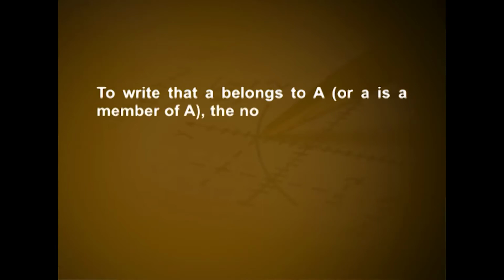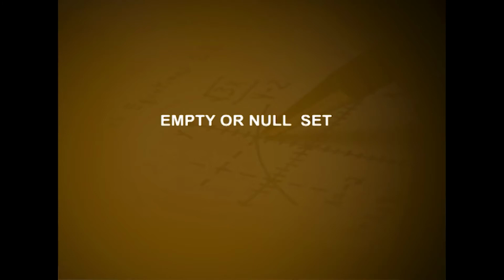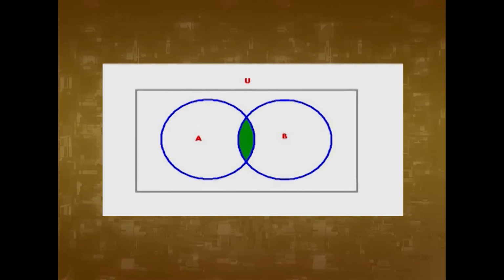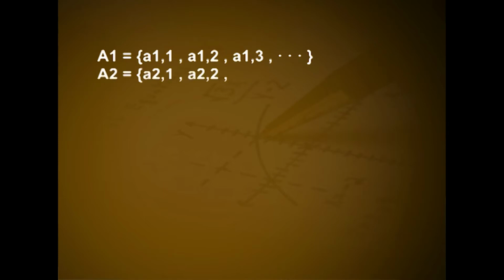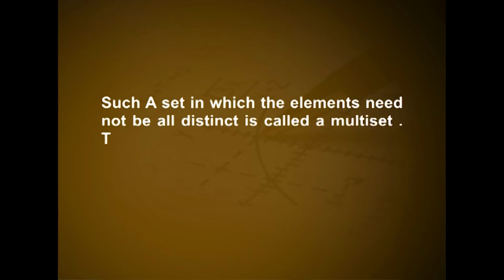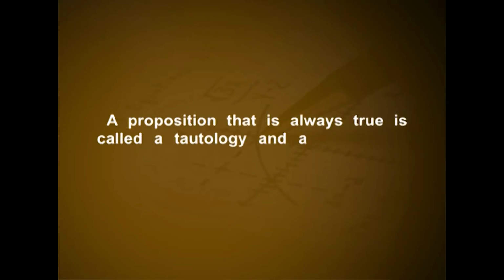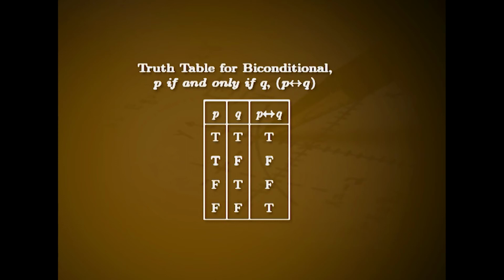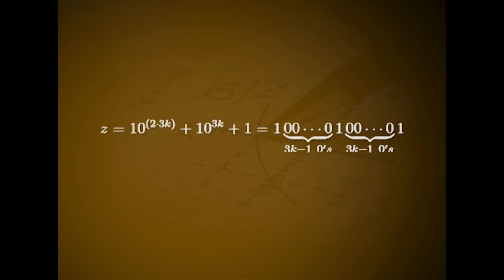Sets and Proposition